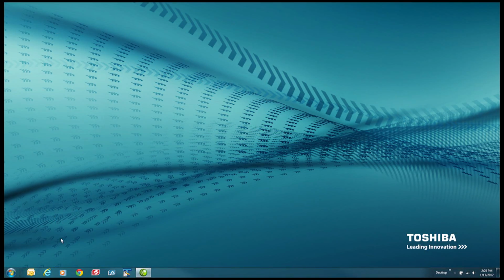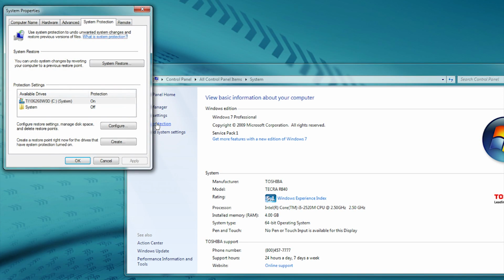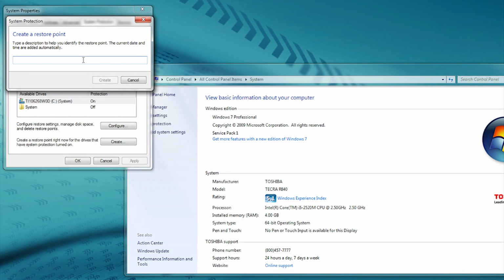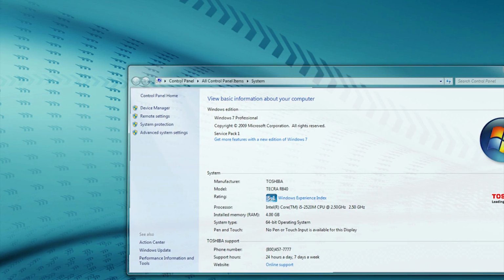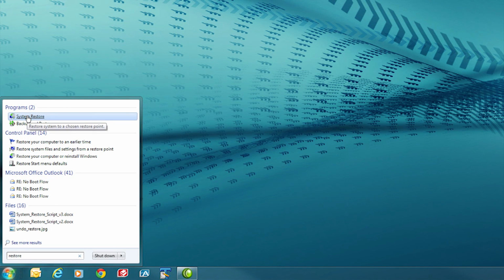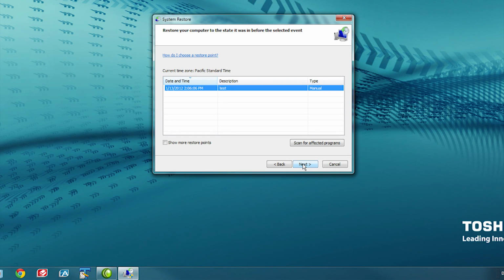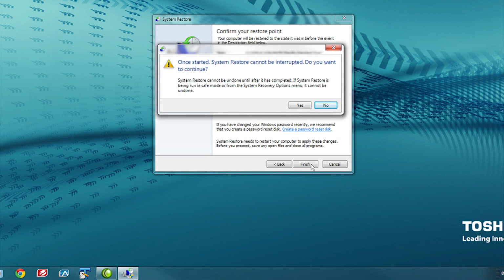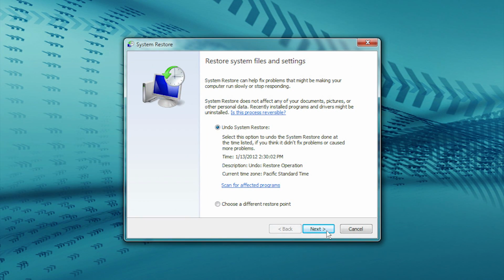Toshiba How-To: Perform a System Restore using Windows 7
to learn more tips for your Toshiba laptop.

Toshiba How-To System Restoration Using Windows 7

Starting to have problems with your laptop and wish you could return to how it was at an earlier point in time? This video will show you how to restore your computer, without losing personal data, to a desired operating state using Windows 7.